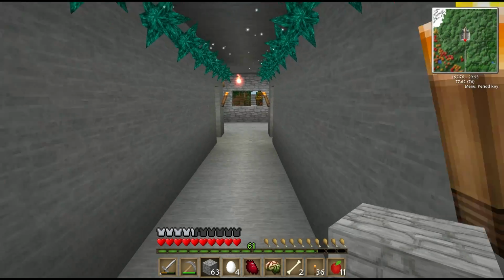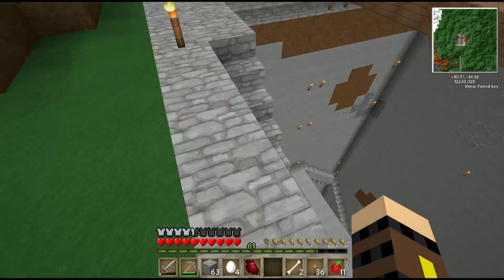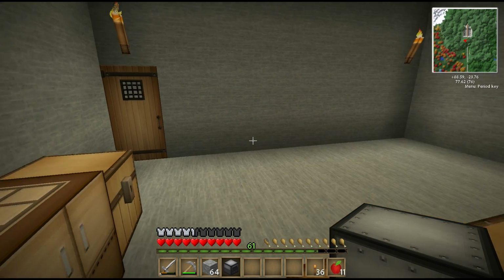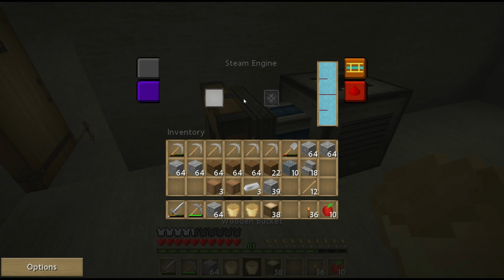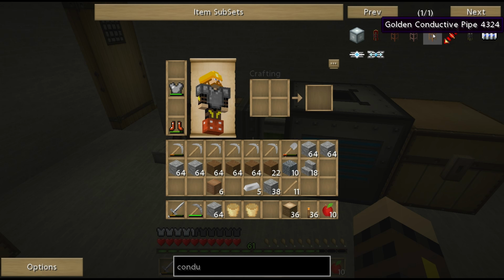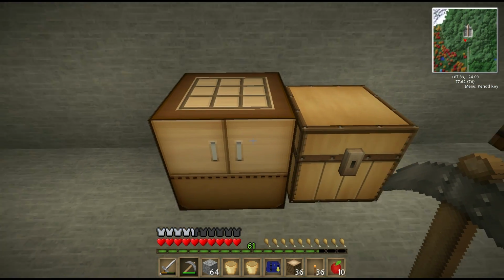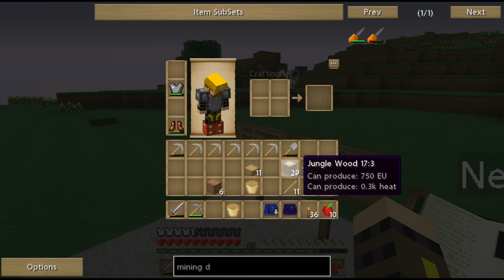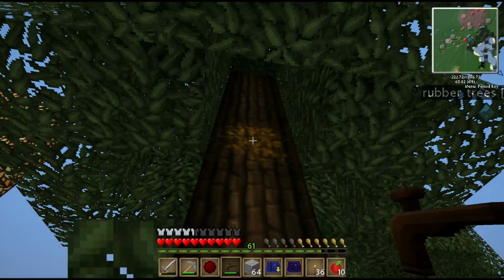Minecraft: Feed The Beast S1E03: Alan's Grand Staircase and Basics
Feed The Beast is a modpack, or a collection of mods, for Minecraft. It was developed in conjunction with several mod developers.

In this episode:
Alan shows off the progress on his base so far and crafts a few items in order to get started with the mods.

Alan is playing Feed The Beast (Mix of Direwolf20 and Mindcrack, with a few added mods) on the DysTech server. DysTech is owned and ran by Alan, and is currently closed to the public. Any Youtuber or Streamer over the age of 18 is welcome to apply, please contact Alan here on Youtube or via Twitter, entry is not guaranteed.